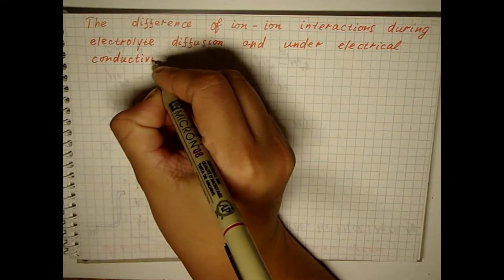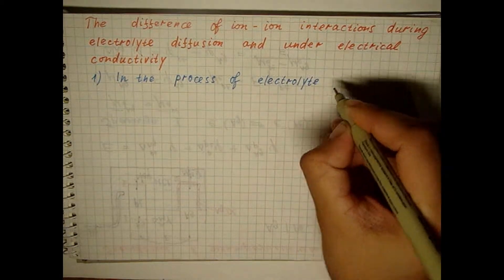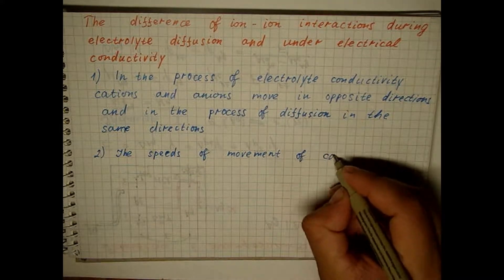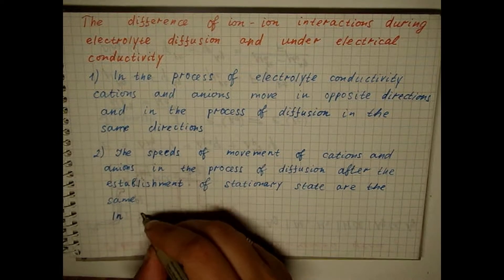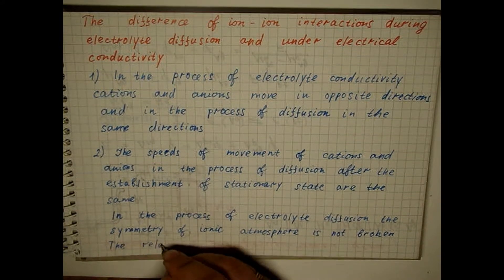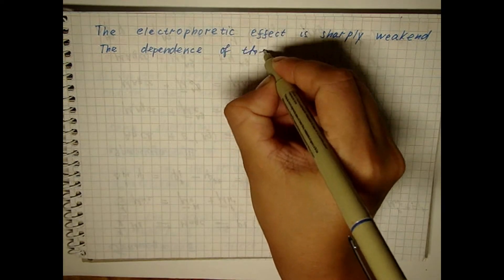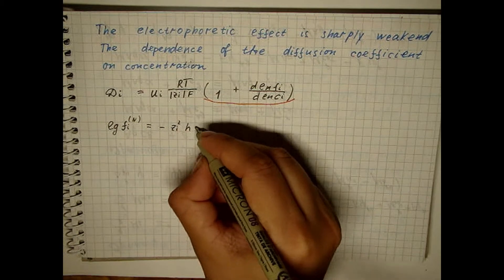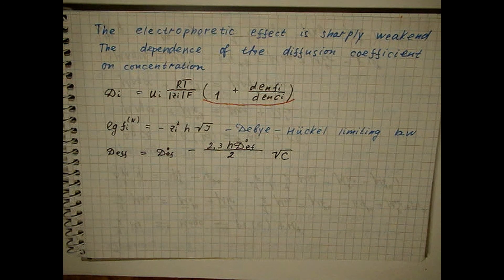Lecture 42 Ion ion interactions during electrical conductivity and diffusion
Lecture 42
00:00 Differences between ion-ion interactions during diffusion and under conditions of electrical conductivity
00:28 Direction of movement of ions
00:58The speed of movement of ions
01:30 Relaxation effect and electrophoretic effect during diffusion

The channel was created for the study of electrochemistry. On this channel, various concepts and patterns associated with electrochemistry will be considered.